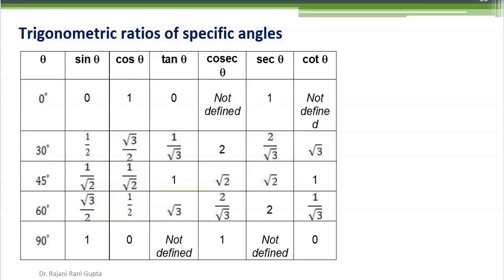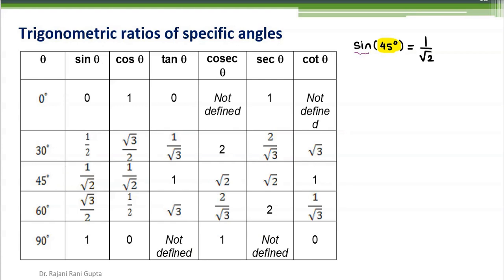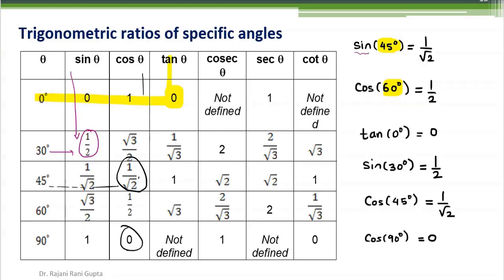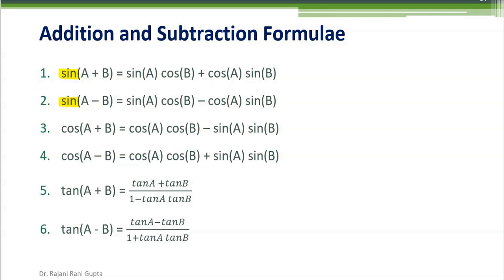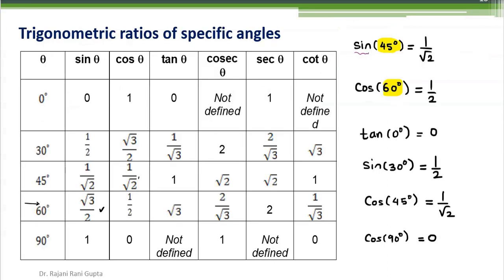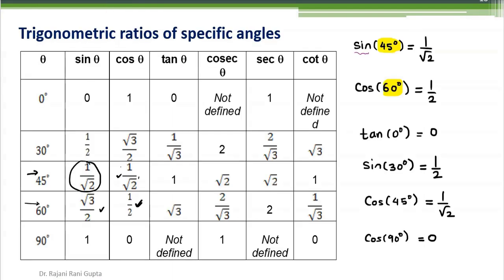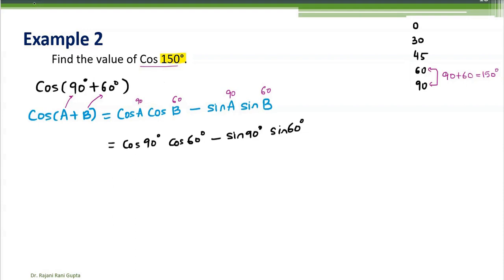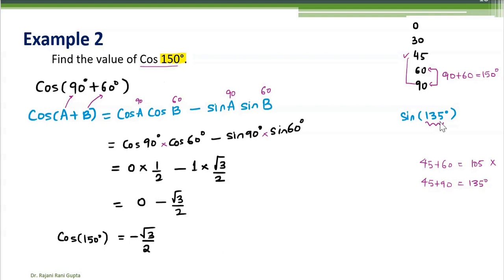Chapter 12: 12.5 Trigonometric ratios_Sum and Difference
In this video, we will explore how to find the values of trigonometric ratios without using a calculator by expressing them as the sum or difference of the values of these functions at known angles. We will delve into the sum and difference identities for sine, cosine, and tangent, enabling you to calculate trigonometric ratios for various angles accurately. By the end of this tutorial, you will have a solid understanding of how to utilize these identities to determine trigonometric values efficiently.